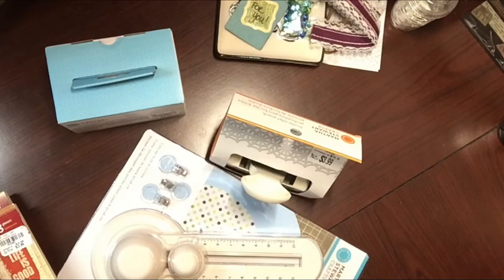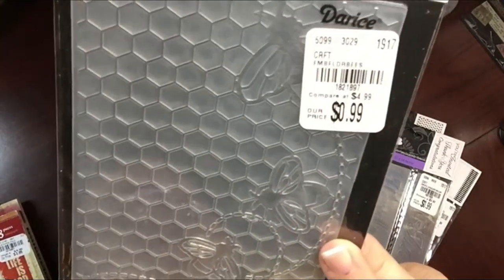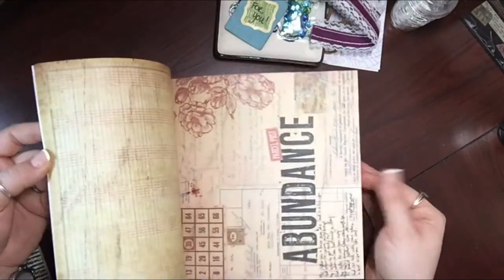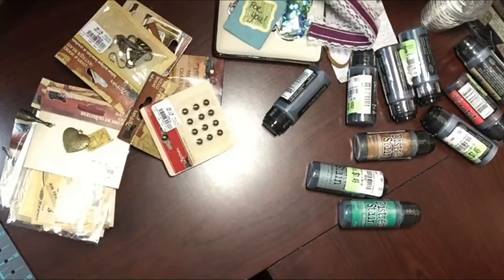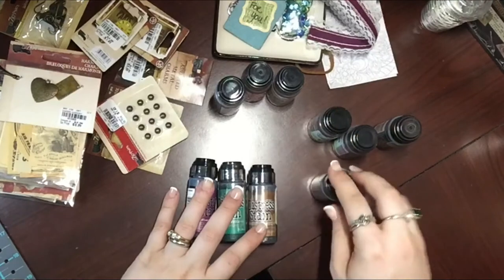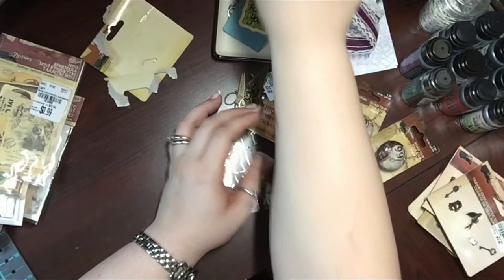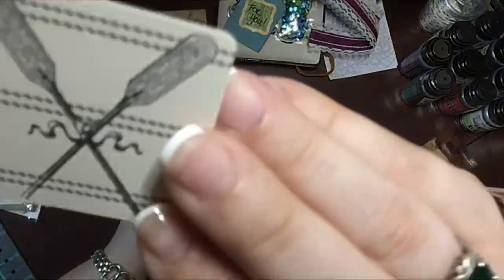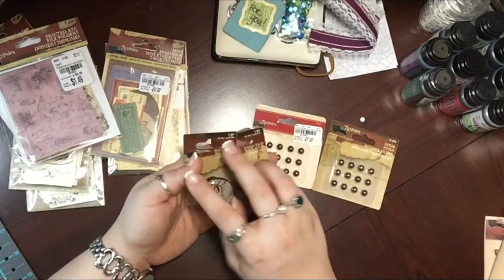Tuesday Morning $1.50 Tim Hultz!!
I look forward to seeing everyone's Beautiful crafts.